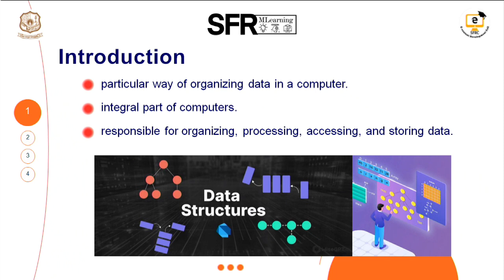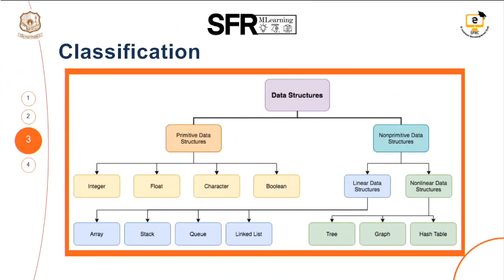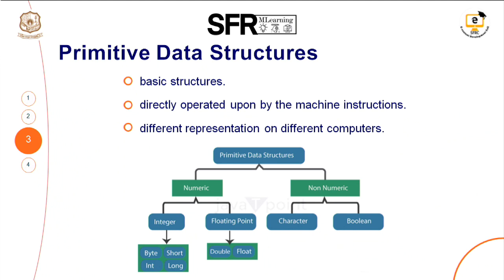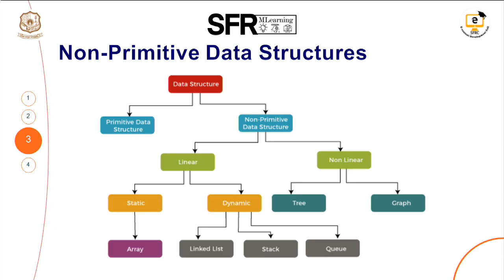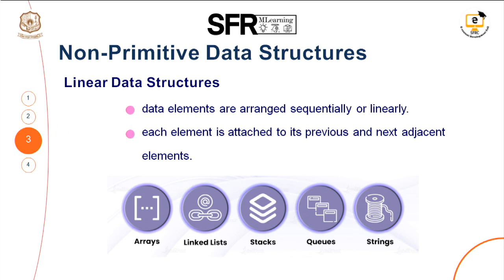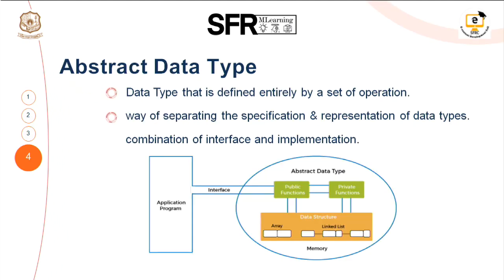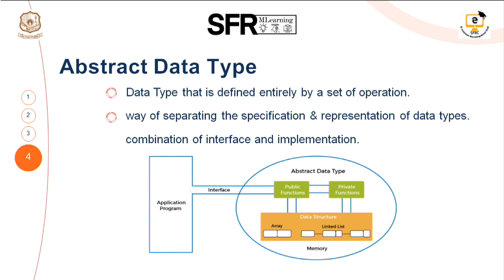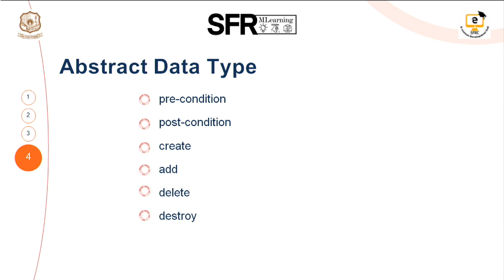Introduction to DataStructures by Mrs.S.Nusrath Najeeba, Assistant Professor of Computer Science(SF)